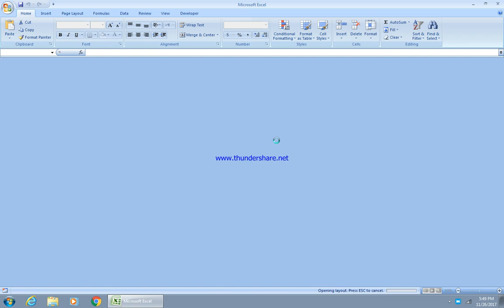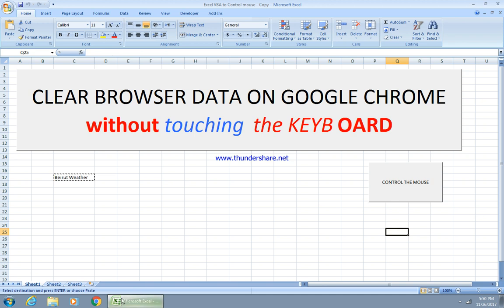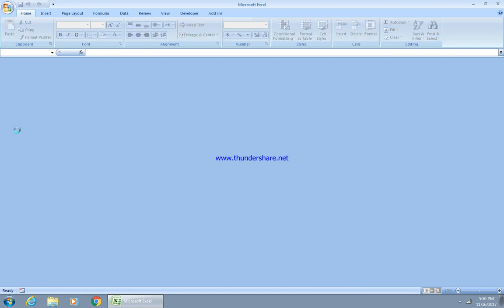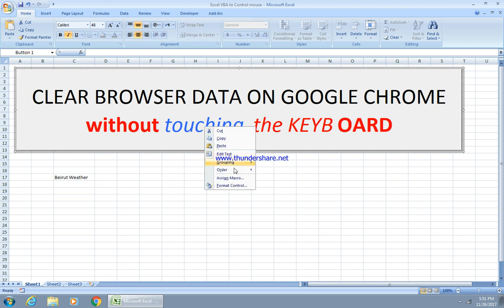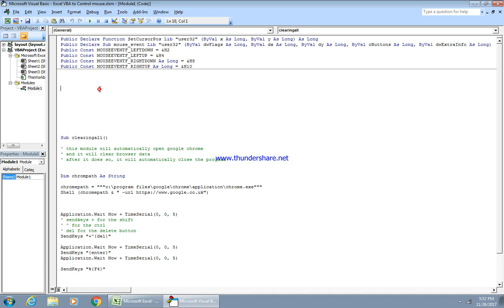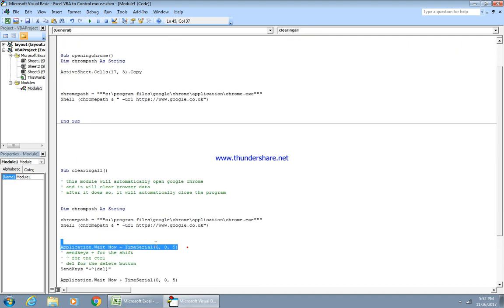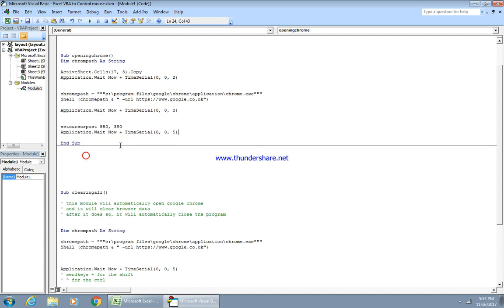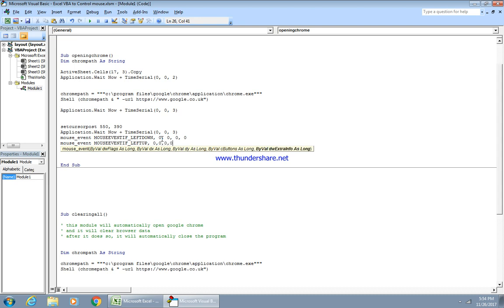mouse position click moves using EXCEL VBA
building on the youtube video EXCEL VBA TO CONTROL KEYBOARD

this video is a follow up.. shows you how to control the Mouse position, moves and left and right clicking.

as well as how to automate chrome and use the sendkeys

Please have a go at all the videos in the (related to Excel VBA) Playlist